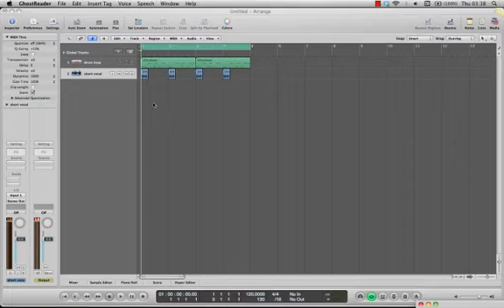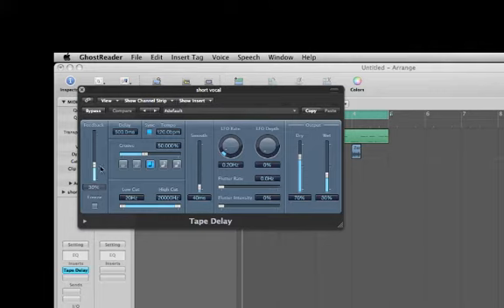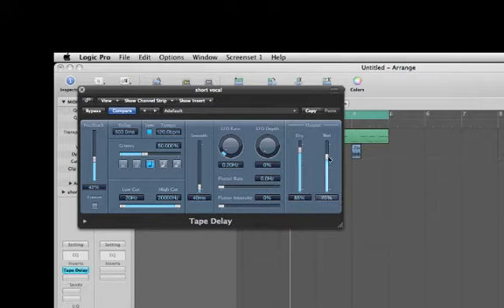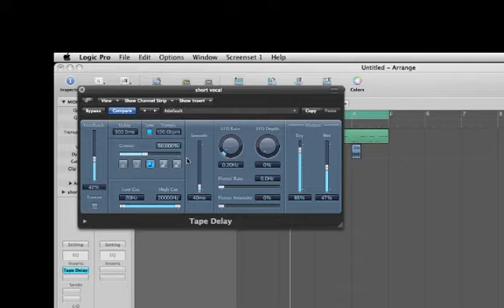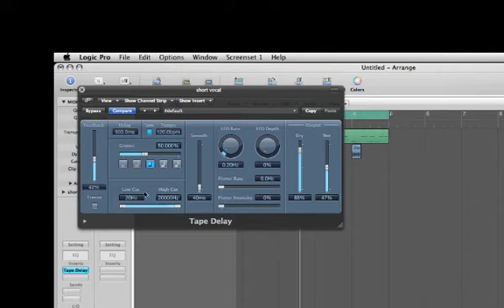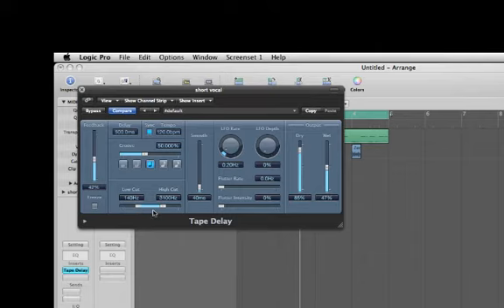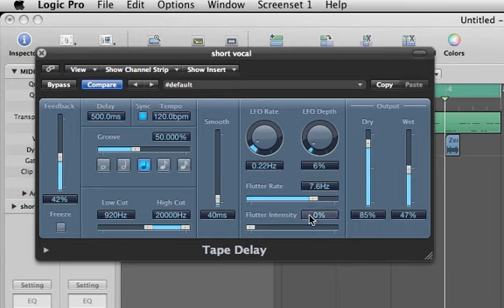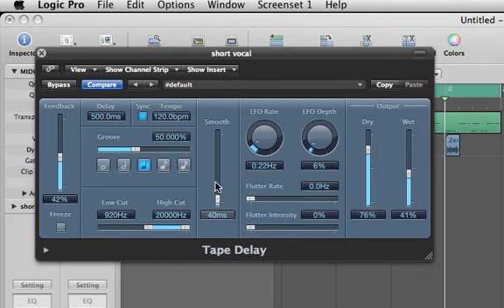Logic Pro Tutorial- Tape delay